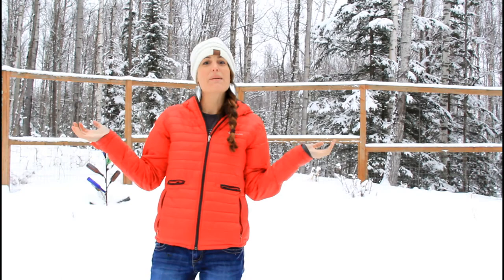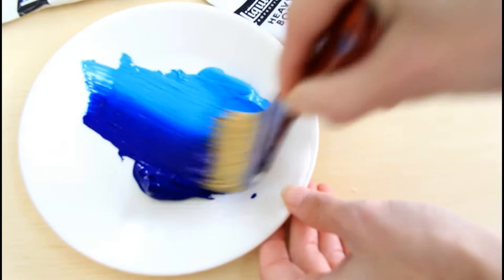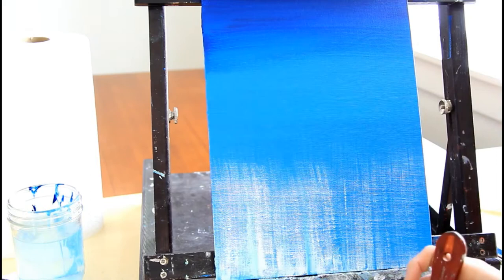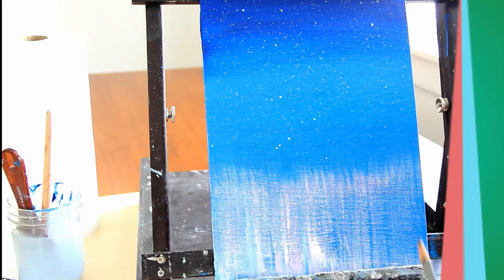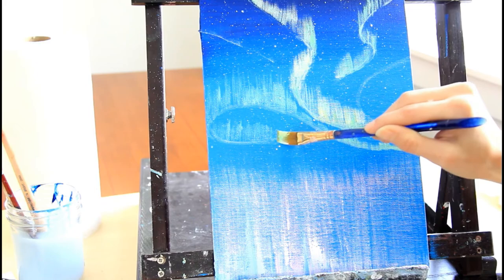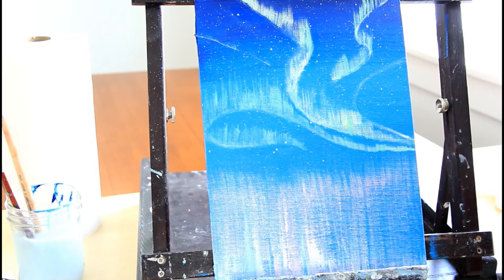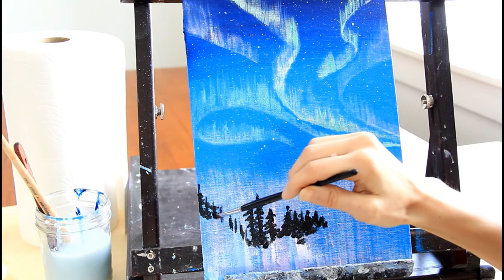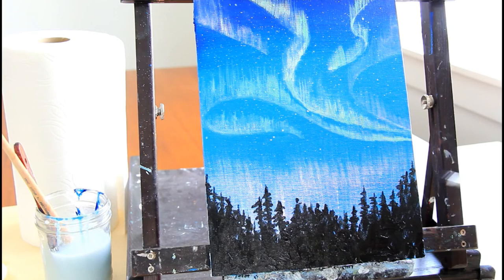Acrylic Painting Tutorial | How To Paint the Northern Lights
Learn how to paint the Aurora Borealis or Northern Lights of Alaska using acrylics.  Have fun learning art and being creative, with this easy to follow, step by step, art tutorial. This lesson is perfect for beginner artists.

1.  Acrylic Paint cadmium yellow medium hue, mars black, naphthol crimson, phthalocyanine green (blue shade), ultramarine blue (green shade), and titanium white. I like to use heavy body acrylic paints. If you have different paints or colors no worries, learn how to mix paint colors to match mine

2. Paint Brush Set (small flat, med flat, large flat)

3. 8x10" Canvas Panel (this size you can easily find a frame for)

4. Pencil or Watercolor pencil for sketching

5. Cup of water, paper plate, surface & clothes protection.

You have permission to use this tutorial for personal use.